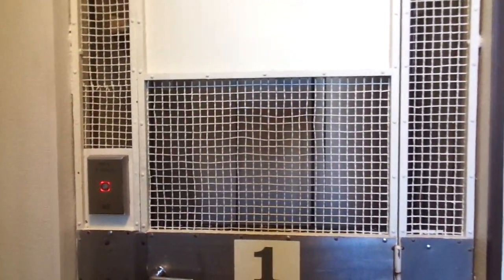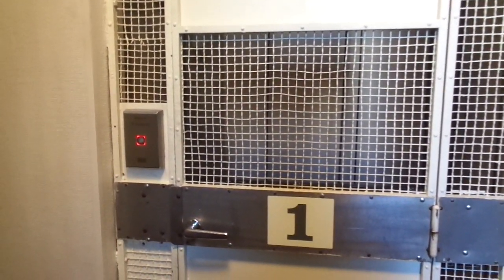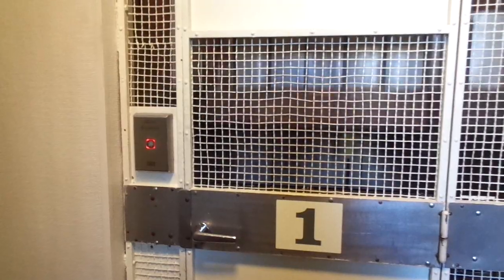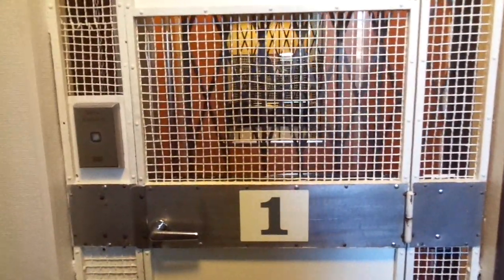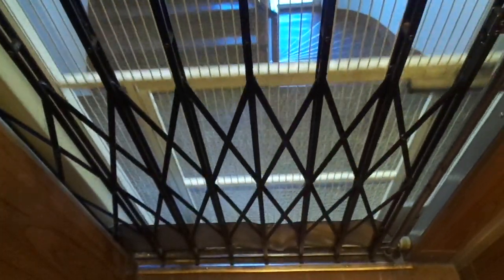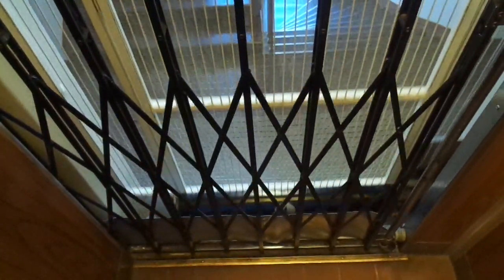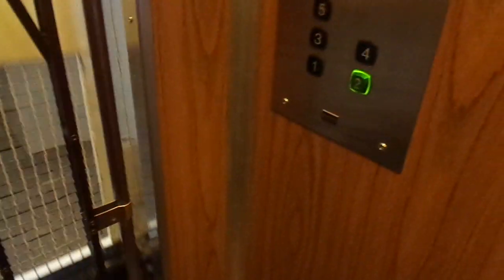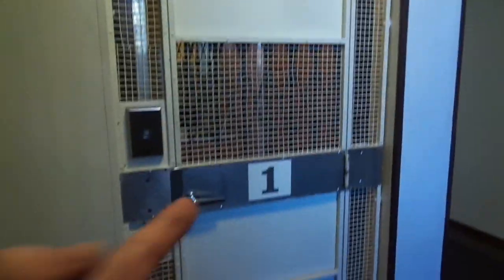Beautiful Old 1939 KONE (mb KONE M 1997) Traction Elevator @ Kirkkokatu 19E, Kotka, Finland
Location: Kirkkokatu 19 E, Kotka, Finland

Brand: KONE
Type: Traction
Year installed/modernized: 1939 (Turning 80 years old in 2019) / Late 1997

Floors served: 5 (1, *2*, 3, 4, 5)
Serial: H 2939
Capacity: 3 persons or 240 kg